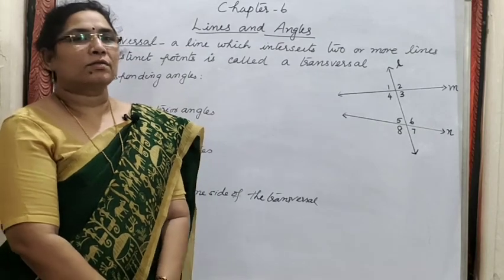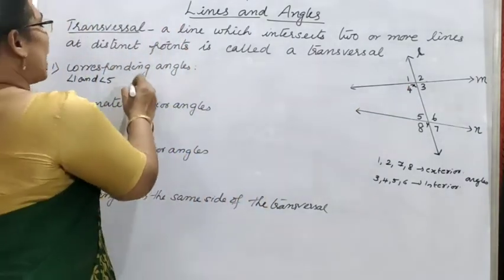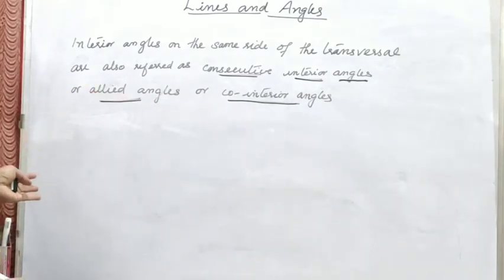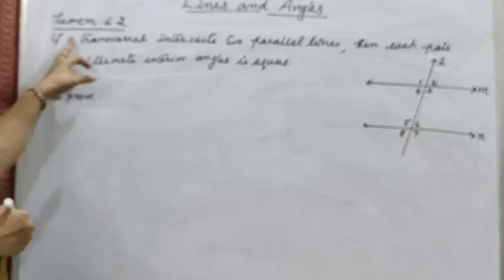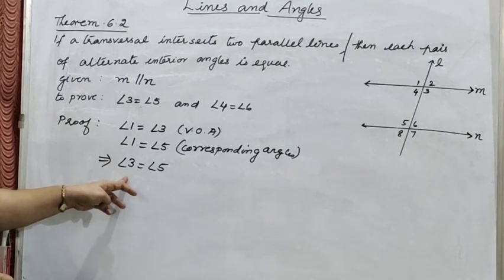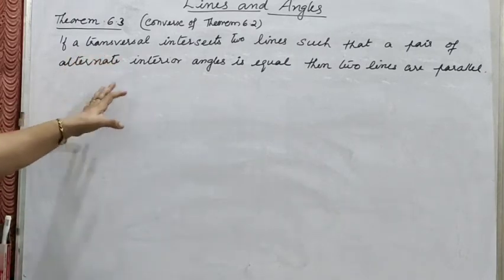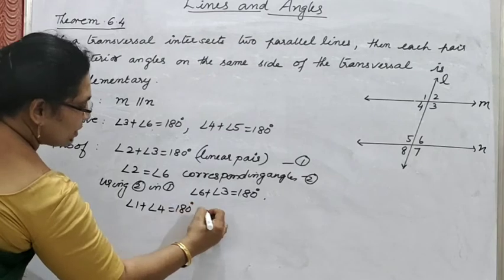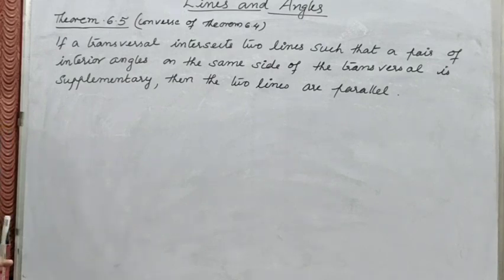Class 9 maths ch 6 lines and angles 04